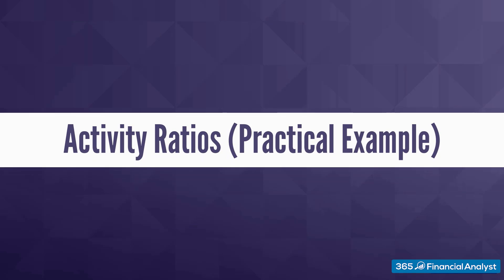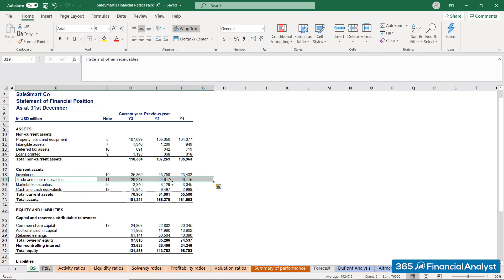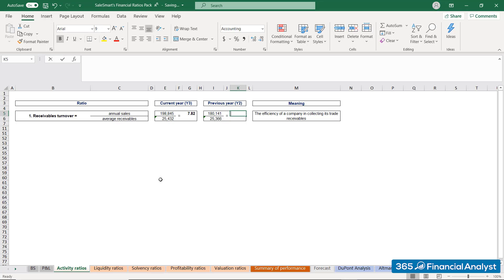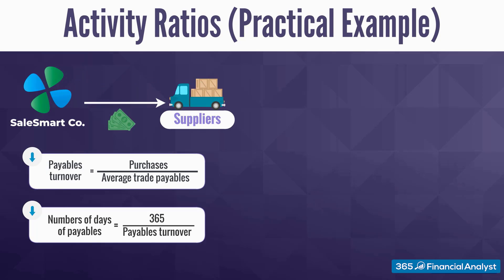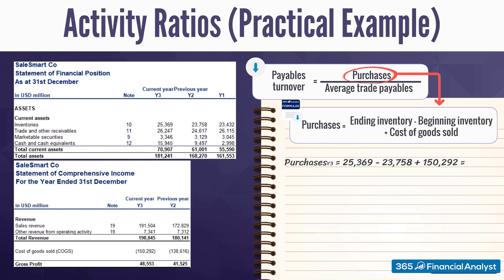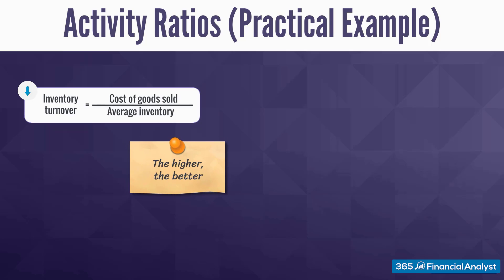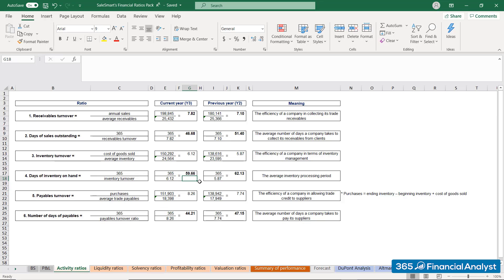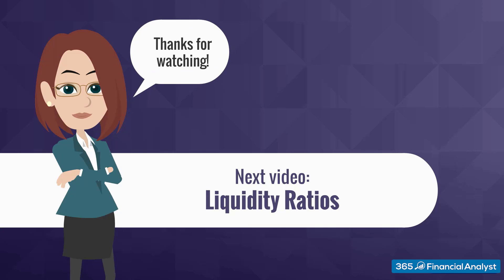A Practical Example of Activity Ratios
Are you ready to calculate some activity ratios? Let's nail them down.

For illustrative purposes, we will use the financial statements of a company called SaleSmart Co. It specializes in the retail sector, selling a wide variety of consumer goods, from home and personal care products to health and pharmaceuticals, leisure and entertainment, as well as baby care products. It has many stores all over the world, SaleSmart's major competitors are companies like P&G, Unilever, Colgate, Palmolive, and other companies in the consumer goods industry.